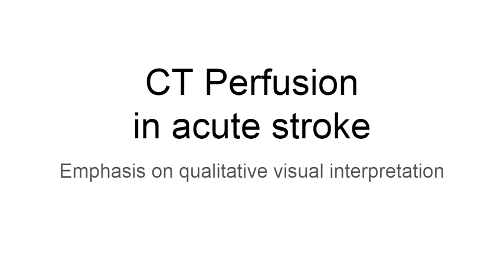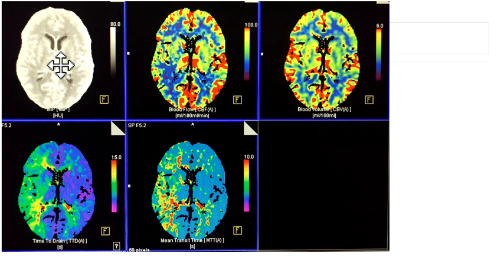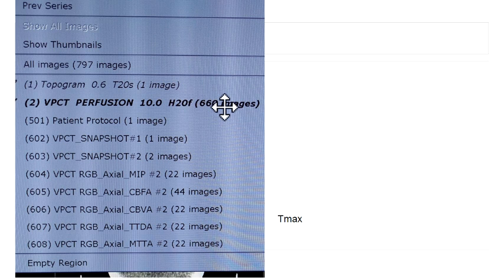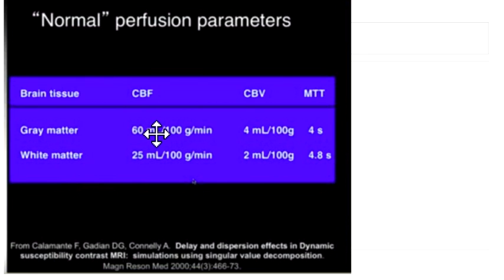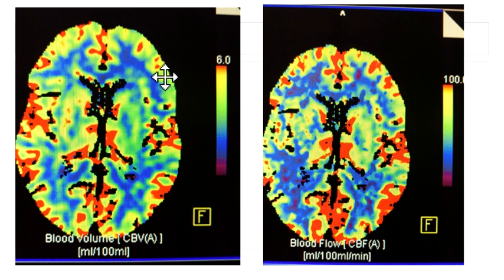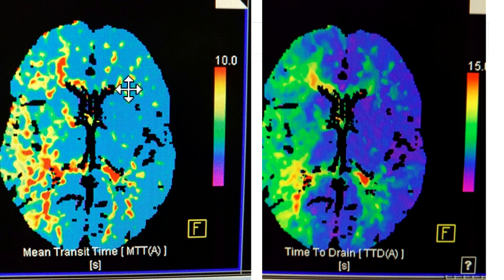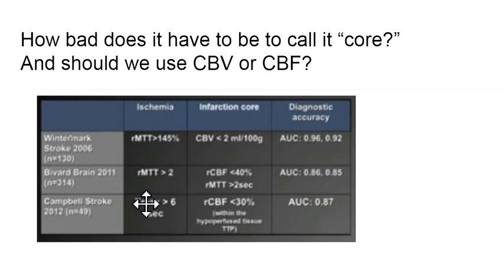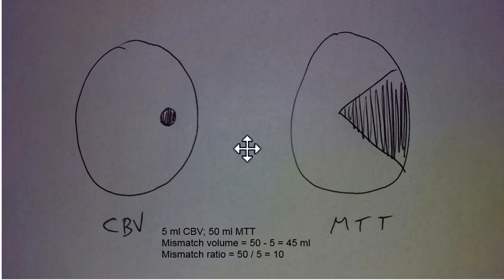Video 1 of 3: How to interpret a Brain CT Perfusion Scan for acute stroke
Instructions for radiologists on how to interpret and report  brain CT perfusion scans for patients presenting with acute stroke